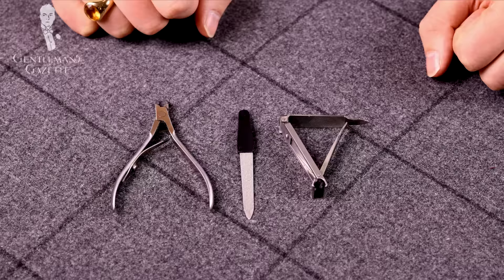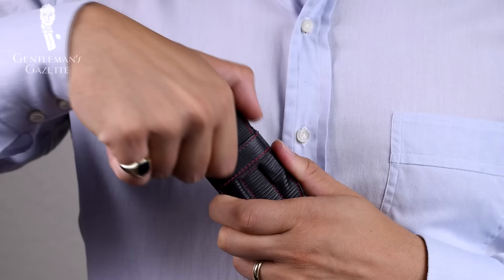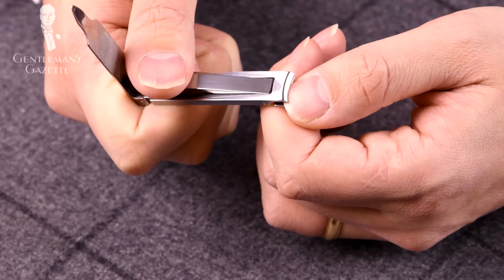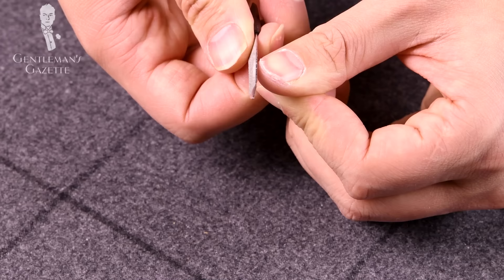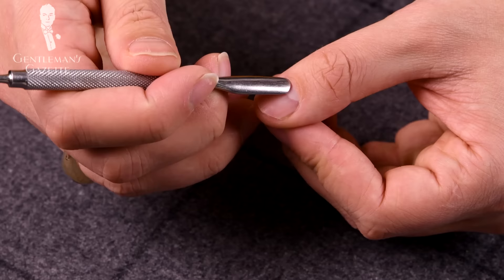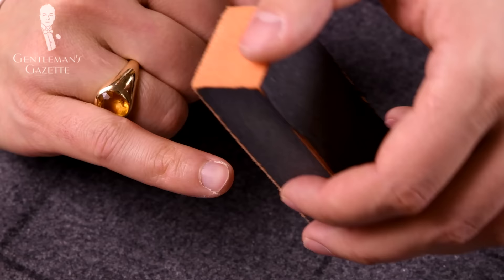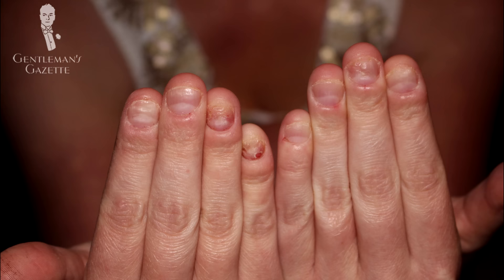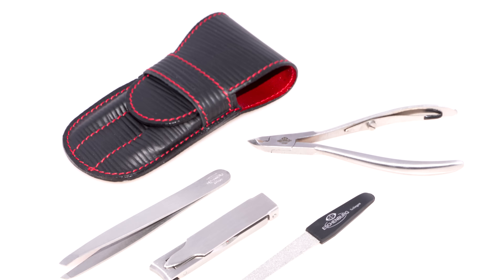MANicure At Home - How To Take Care Of Your Nails, Hands & Cuticles Like A Well-Groomed Gentleman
Learn how to take care of your nails, cuticles, and hands in our written and illustrated MANicure guide

Interested in the accessories I'm wearing? SHOP THE VIDEO:
1. Ascot in Burnt Orange, Brown, Green and Madder Blue Silk Large Paisley

2. Wool Challis Pocket Square in Orange with Green Polka Dots

3. Men's Manicure Set Travel Kit Leather and Stainless Steel -

When I say manicure,  I mean, a quick proper treatment of your nails that keeps your hands healthy and makes you look well-groomed and dapper so it fits the rest of your outfit.

Tools you need:
The basic set includes a nail clipper, a cuticle clipper, and a nail file.

Basic Grooming Routine: Manicure with these 3 tools:

1. Using the nail clipper, clip slowly and in small steps, along your nail bed so a little edge of white remains.

2. Use the cuticle clipper to get rid any hangnails which are little pieces of skin or nail that stand-off in a weird way

3. Use the file. First, use the rougher side and you hold it perpendicular to your nail. Filing off all the rough edges.

4. Use the tip of your file and remove any dirt that you may have underneath your nails.

If you want to step up, you can get a longer nail file and a buffing block as well as a cuticle tool or a cuticle pusher that helps you keep your cuticles intact and just create a very nice look on your nails.

1. Clip your nails, be slow, use three to four steps and make sure you stay along the natural curve of your nail and leave some white.

An optional step here is to soak your fingers in water beforehand. It makes your nails softer and makes the clipping much easier.

2. Use the cuticle pusher and push back your cuticles gently. Once you've done that, use the opposite pointy end of your cuticle pusher and remove the dry skin or the dirt around your cuticles.

3. Use the cuticle clippers and clip off any hangnails.

4. Use the file. Usually, you have a rougher side and a finer side. However, I suggest you start with a finer for your fingernails and the rougher one for your toenails.

The advantage of having a long file versus a small file is that you have a better angle, you're quicker and you can just get to that cracks better.

5. Use a buffing block which is a very fine sand grip. It's fantastic to smoothen out the edges of your nails without hurting them and without creating any deep grooves.

6. Use the pointed end of the cuticle tool and remove any dirt that remains underneath your nails or around the skin so you have a well-groomed nail by then.

Personally, at the very end, I like to give my nails a little bit of oil and I use nice quality hand cream.

Common Ailments:
1. Biting your nails. Not only that it looks very immature but you also get rough edges and your nails become shorter over time.
2. Cracked cuticles that are dry.
3. Discolored nails either from smoking a lot they get that yellow tint.
4. Lifting of nails, splitting, or excessive grooving.

Most importantly, every man can have well-groomed, strong nails and fingers and all you need is a few simple tools. Just a quick routine, it takes about 10 minutes.